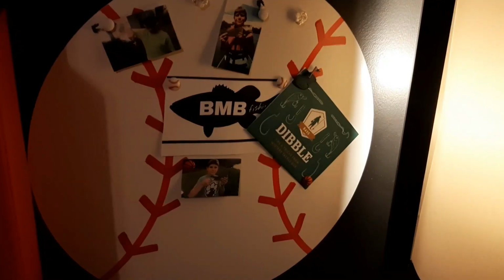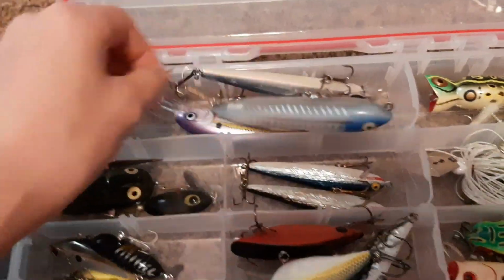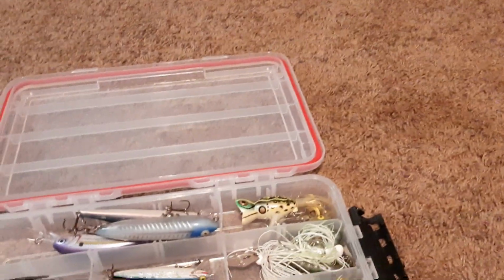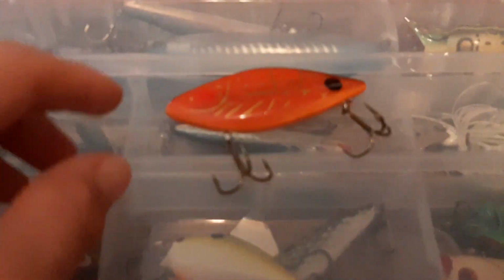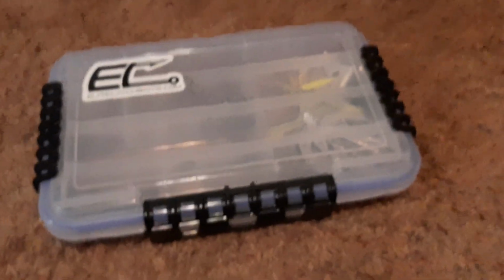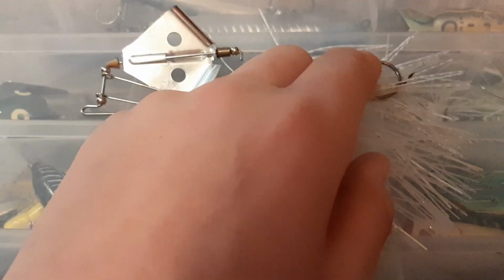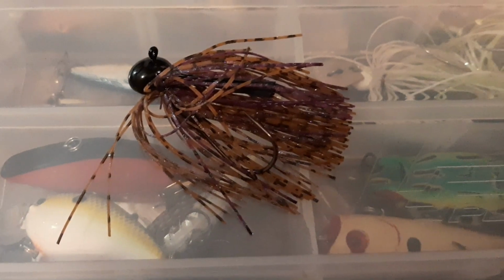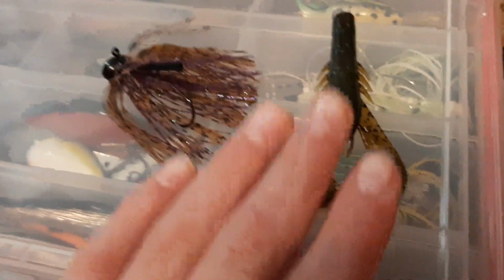My Top 5 FAVORITE BAITS For PRESPAWN BASS!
👉Elite Catch-elitecatchoutdoors.com
👉Enigma Fishing-enigmafishing.com
👉Woo Tungsten-wootungsten.com

👉Kayak- Lifetime Tamarack 100 Angler

                   Filming Stuff
Cannon sl2